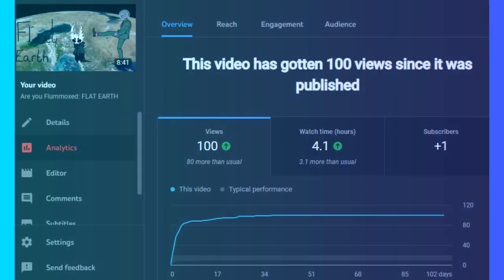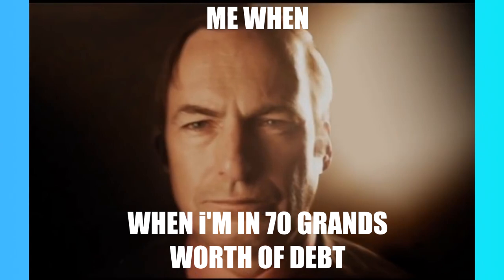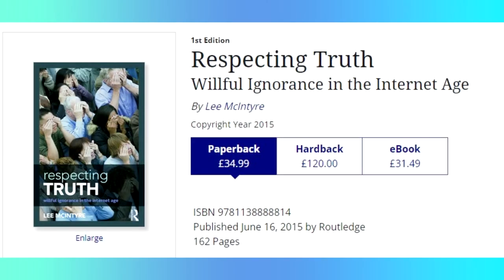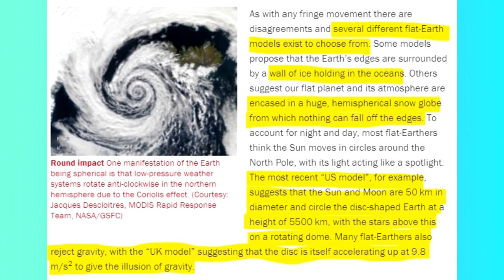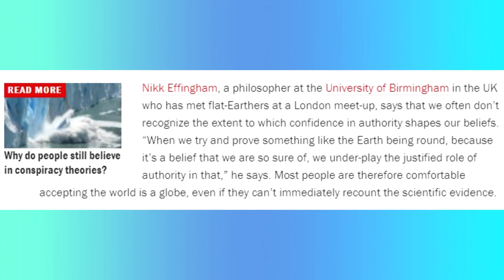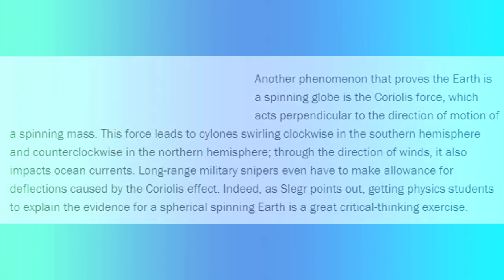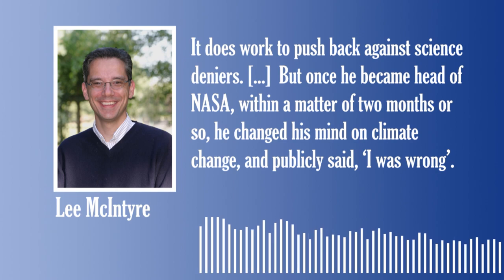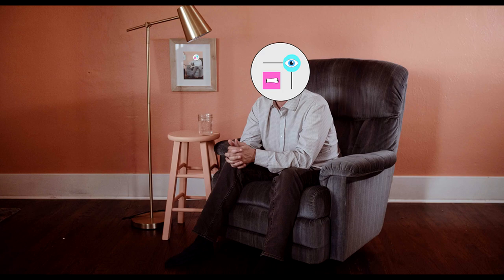The Truth about the Flat Earth Theory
I know I know, I'm late by a large amount of time. However, we are back and rolling with a new essay video on the flat earth theory. I cannot thank the gang enough for helping me through this and through the past few months you guys are legends. Thank you.
More Vids soon I promise!
HUMBLE BUNDLE!

IF YOU ARE READING THIS: MY WIFE HAS LEFT ME

TIME STAMPS:
INTRO: 0:00
PART 1 BASIC EVIDENCE: 01:29
PART 2 ADANCED EVIDENCE: 05:36
PART 3: EXPERT EVIDENCE: 28:10
PART 4: CONCLUSION/UPDATE/WEIRD RANT: 29:07